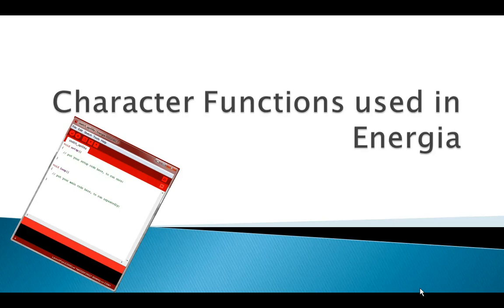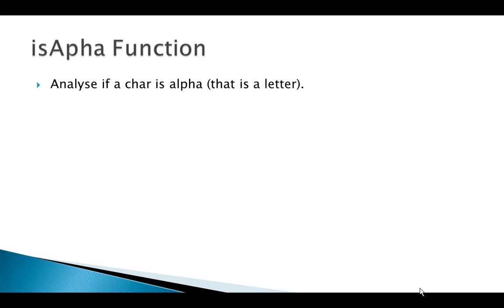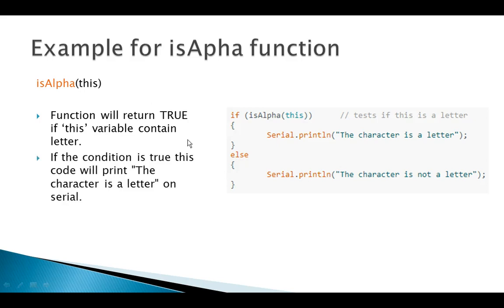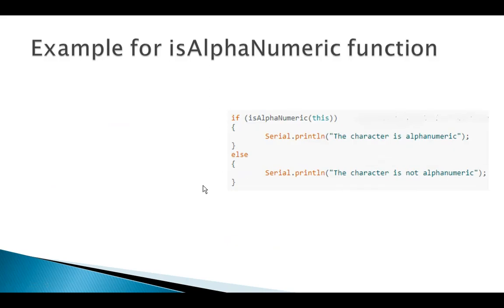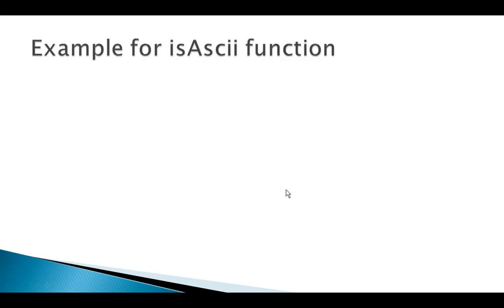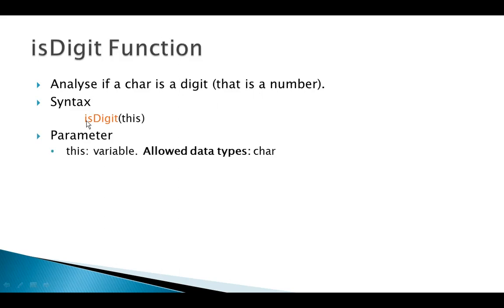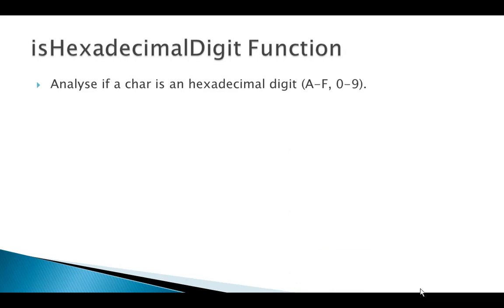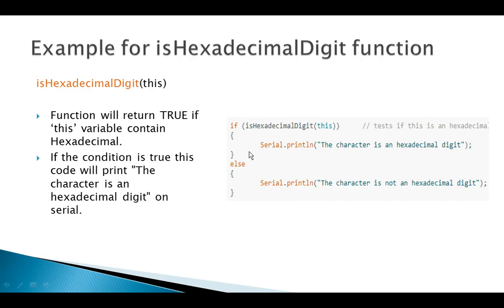Character Functions used in Energia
Various character related function used in Energia IDE.
isAlpha(), isAlphaNumeric(), isAscii(), isDigit(), isHexadecimalDigit()